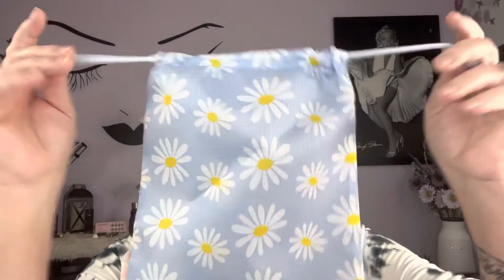APRIL IPSY GLAM BAG AND GLAM BAG PLUS PR UNBOXING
Today we’re going to be unboxing the April Ipsy glam bags. Will it be full of makeup or full of skincare. I guess we will see what goodies we get in the end. I hope you enjoy this unboxing and if you did please make sure to 👍🏻 I hope you have a blessed day. 😊

Do you get Ipsy? If not do you wanna try Ipsy?

Wanna shop my favorites at Gerard cosmetics?

Thank you all who come out and support me I couldn’t do this without you all. ❤️💜

I do not get paid for my reviews my reviews are my own thoughts on the item and I will always be up front and honest with you 💯  that I show on my channel. I do pay for all the products you see me use on my channel. If they were sent to me or gifted in PR there will be a 🎁 beside the item or brand. I do not get paid here on YouTube for my content but Some of the affiliate codes or links I do make a small commission from. but that goes back into buying products that you want to see me review. If there are things I haven’t reviewed for you yet but you would like to see me review them. There is a way to help get them reviewed you can purchase the item and send it to me or send the $$ to my PayPal for me to pick up the item. This helps me only to keep my channel going and bring you new content each week. If you would like to help.